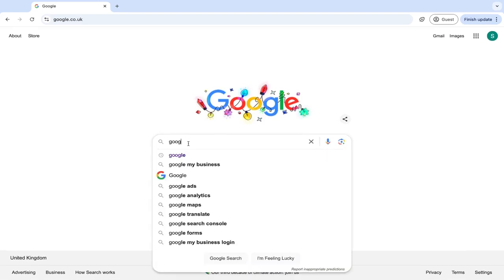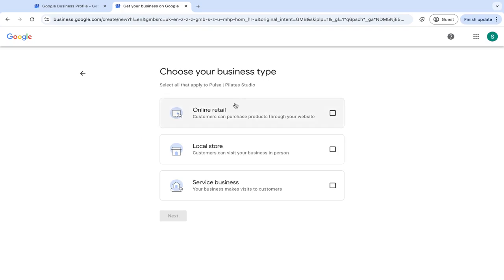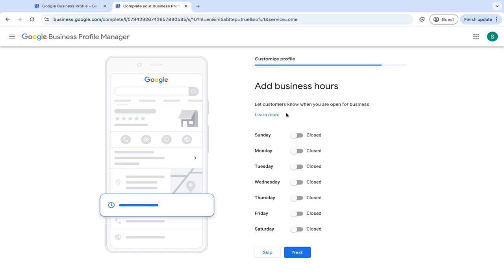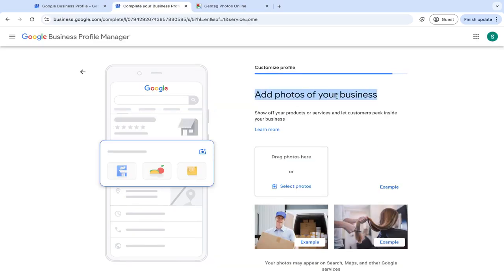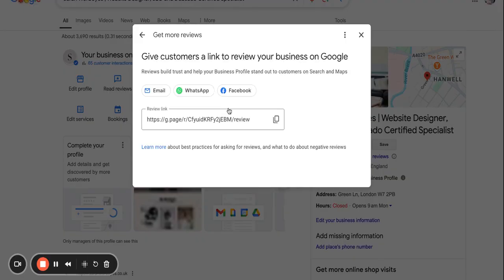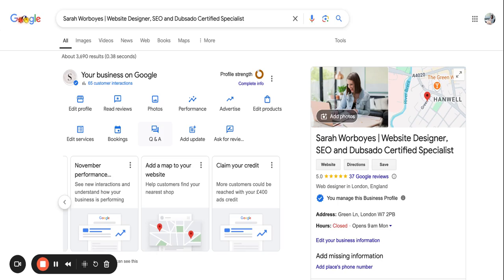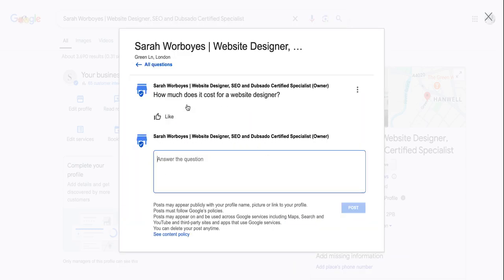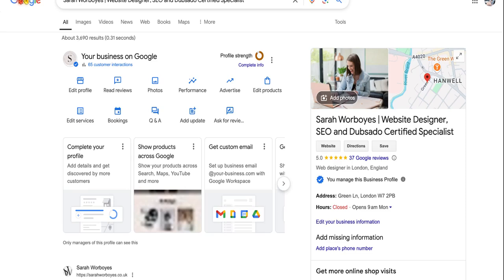How to Setup and Optimise Your Google My Business Profile - showing up on Google maps | Local SEO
If you’re running a local business and NOT showing up on Google, what are you even doing?! 🤔 Your Google Business Profile (formerly Google My Business) is like your online business card, but WAY better.

Imagine this: Someone’s looking for a coffee shop, a nail salon, or a last-minute dog groomer (because Max rolled in fox poo again 🐶), and they Google it. Are you showing up? If not, you’re practically invisible to local customers. Ouch.

Don’t panic—I’ve got you! In this video, I’ll show you exactly how to set up, verify, and optimise your Google Business Profile so you can dominate local search results.

What You’ll Learn in This Video:
✨ Why your Google Business Profile is CRUCIAL for local SEO
✨ How to set up and verify your profile step by step
✨ Tips to optimise your profile to boost visibility and attract more customers
✨ Bonus hacks to rise above the competition

Key Takeaways:
✅ Add keywords to your business name for maximum impact.
✅ Keep your business information updated (even on holidays!).
✅ Use high-quality photos and geotag them for extra local love.
✅ Encourage reviews and respond to all of them (yes, even the tricky ones).
✅ Leverage the product catalogue to show off your services or products.

Got questions? Drop them in the comments—I’d love to help! 😊